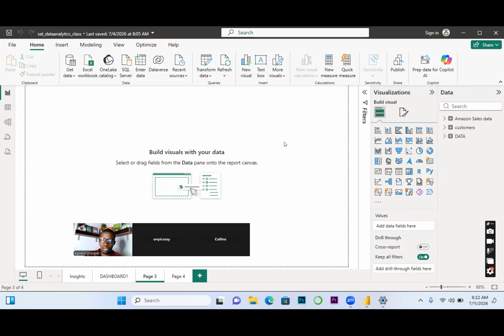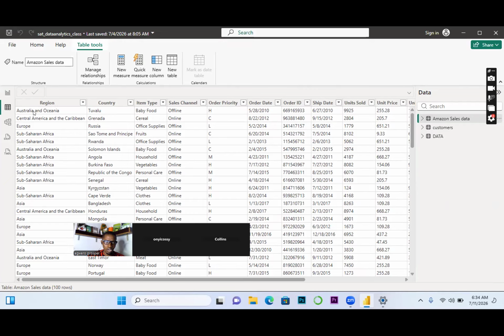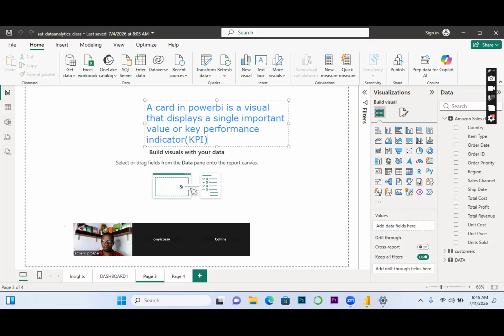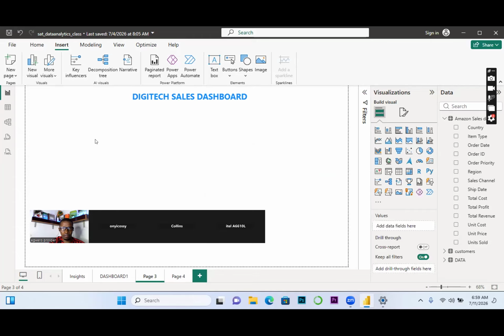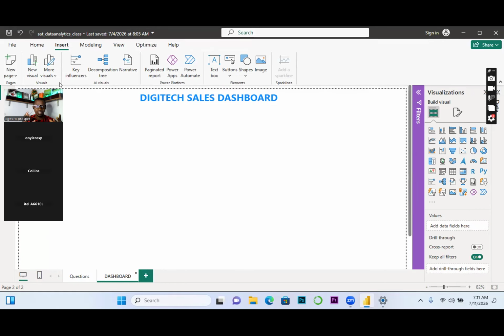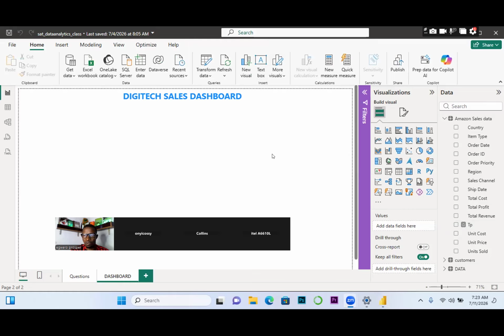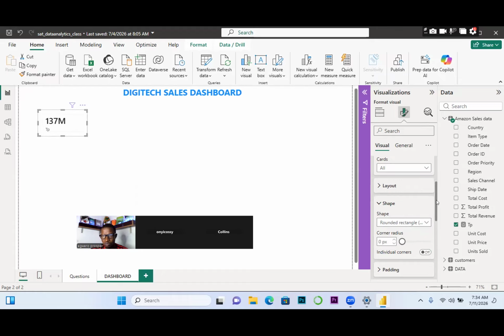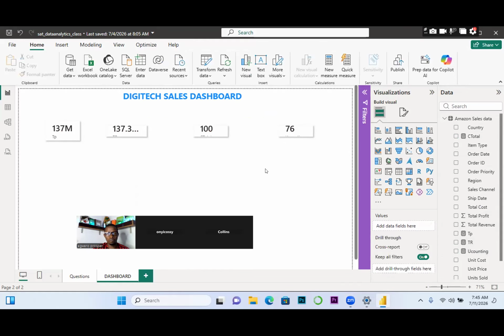Power BI Analysis Dashboard Creation | Build Interactive Dashboards Like a Pro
📊 **POWER BI ANALYSIS DASHBOARD CREATION** 🚀

Are you ready to transform raw data into powerful, interactive dashboards that drive smarter business decisions?

Join our hands-on **Power BI Dashboard Creation** training and learn how to build professional dashboards used by data analysts, business intelligence professionals, accountants, managers, and organizations worldwide.

✅ Introduction to Power BI Dashboards
✅ Connecting Multiple Data Sources
✅ Creating Interactive Charts and Visualizations
✅ Building KPI Cards and Performance Metrics
✅ Using Slicers and Filters
✅ Creating Drill-Through and Drill-Down Reports
✅ Designing Professional Business Dashboards
✅ Dashboard Formatting and Customization
✅ Publishing and Sharing Power BI Reports
✅ Real-World Business Dashboard Projects

✔️ Students
✔️ Data Analysts
✔️ Business Analysts
✔️ Accountants
✔️ Managers
✔️ Entrepreneurs
✔️ Office Professionals
✔️ Anyone interested in Data Analytics and Business Intelligence

💼 Gain practical, job-ready skills and learn how to create visually appealing dashboards that help organizations make data-driven decisions.